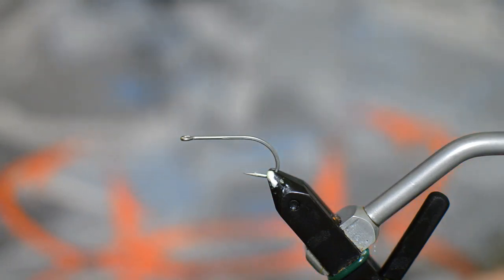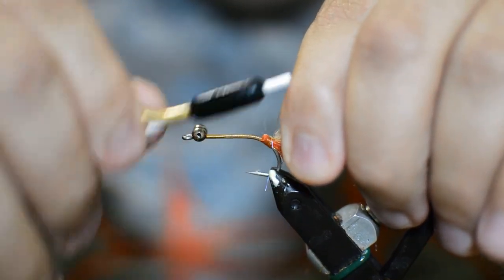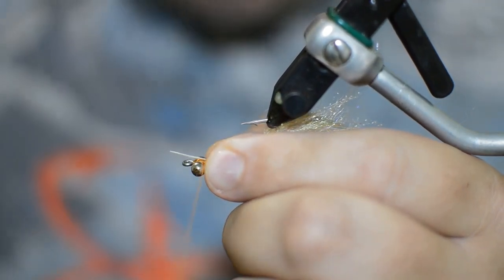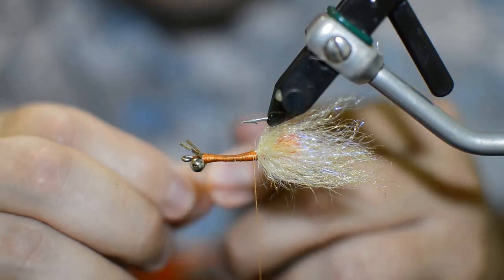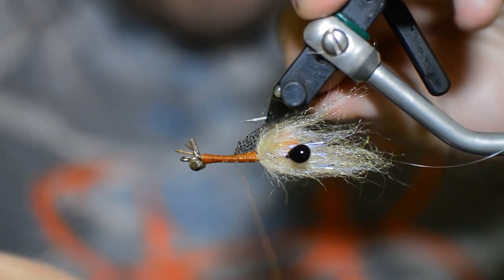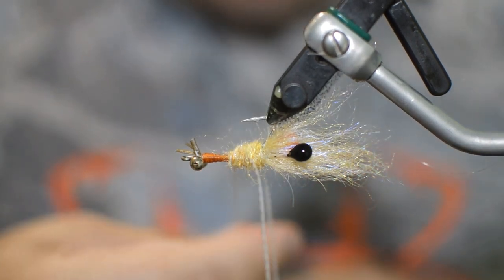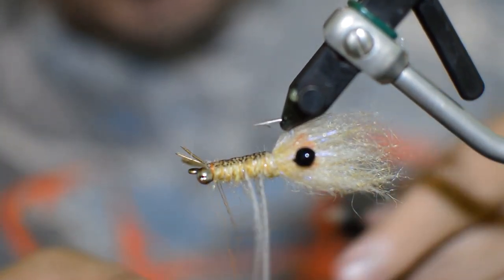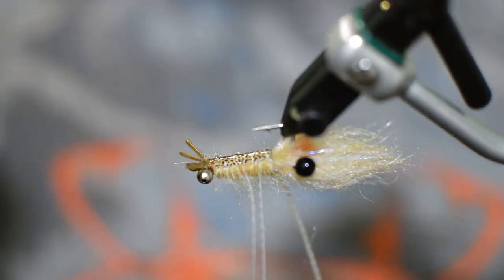Mantis Shrimp Fly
Please excuse the second half of the video. My camera freaked out and shut off then had a hard time focusing on the fly.

This fly is available for purchase at CW-Flies.com

Materials
Hook: Daiichi 2546
Thread: UTC 140
Weight: Medium Beadchain
Egg: EP Fiber
Head: EP Shrimp Dub Brush 2"
Eyes: Homemade mono eyes
Legs: Sili legs
Body: EP Shrimp dubbing, Thin Skin, Mono
Tail: Goose Biots